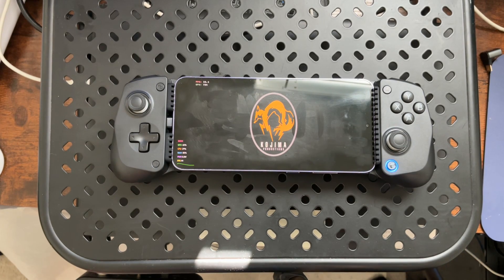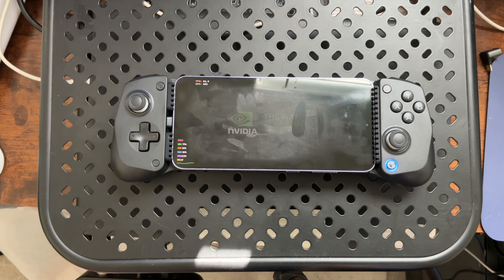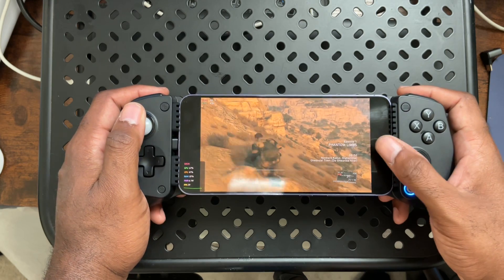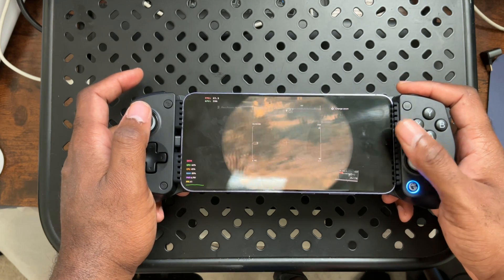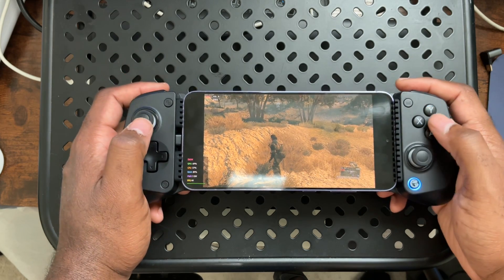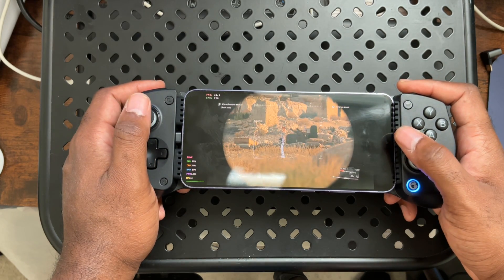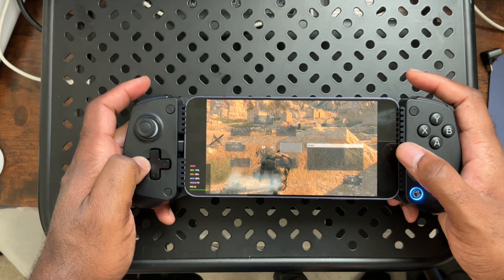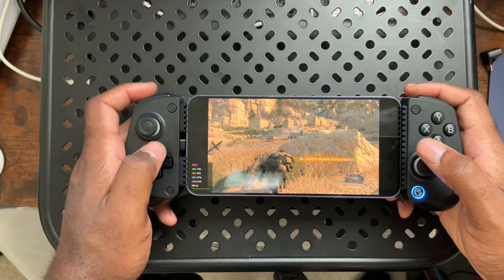MGS 5 Phantom Pain via Gamehub Lite on S24+ | Test This Tech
Game Resolution - 1280x720
Compatibility Layer - Proton10.0-x64-1
GPU Driver - Turnip_v26.0.0_R1
DXVK Version - dxvk-2.3.1
VKD3D Version - vk3d-2.13
CPU Translator - Box64-0.37-b2
Notes - Translation Params: Performance
Command Line:dx11
Date of Result: 10/25/25